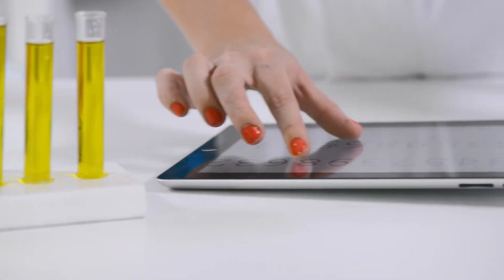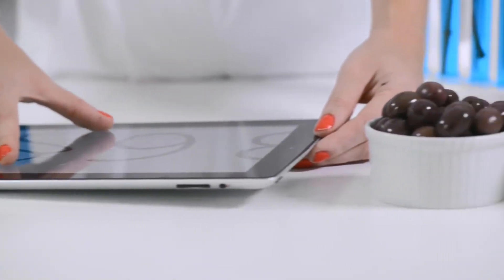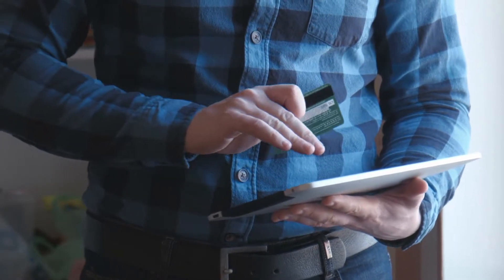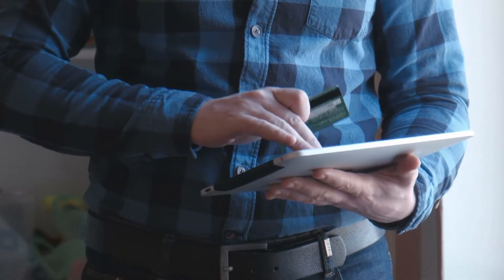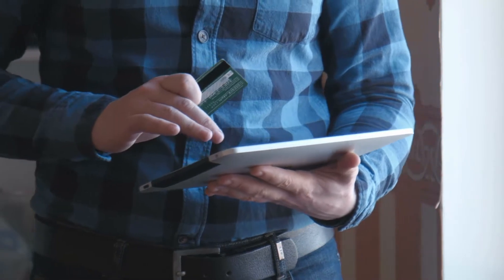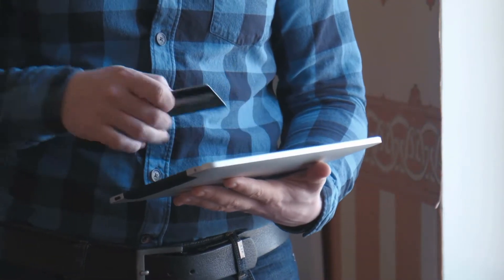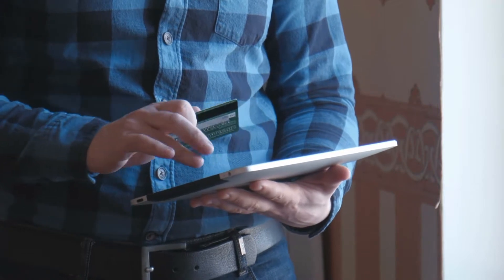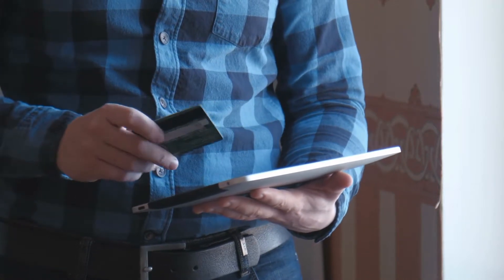What Is a Keyboard Buffer?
A keyboard buffer is a very small partition of memory that is usually stored in the computer memory in random access memory (RAM) and captures all the keystrokes made on a keyboard. Keystrokes are stored because there is a slight delay between when the key is pushed and when it displays on the screen. By capturing the keystroke, processing is easier and more accurate for the computer. Unlike what a user sees on the screen, not all keystrokes are captured, such as when a user pushes the “Delete” key. The keyboard buffer can be manipulated to hold more information, and there are also malicious programs designed to spy on the buffer’s data.